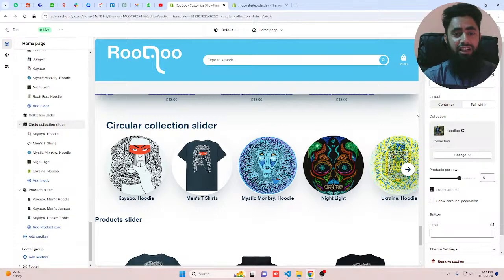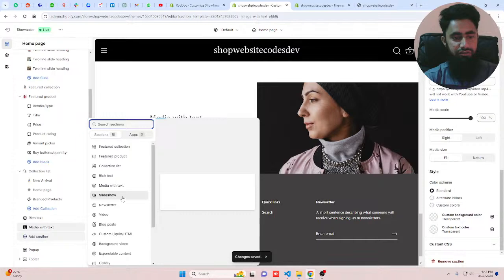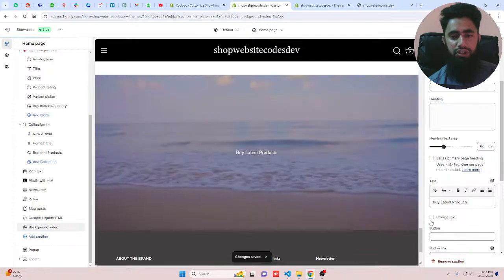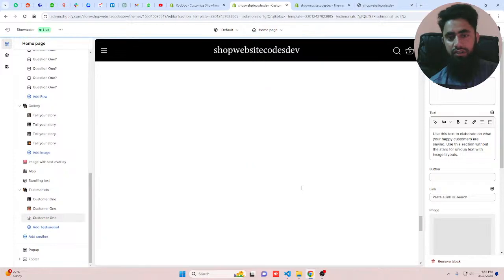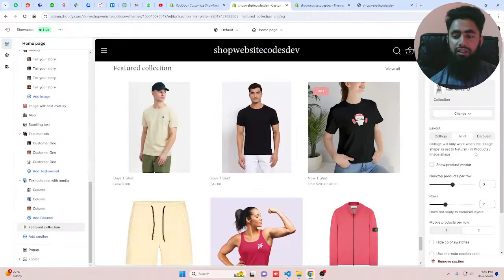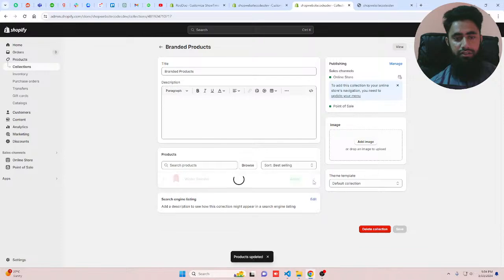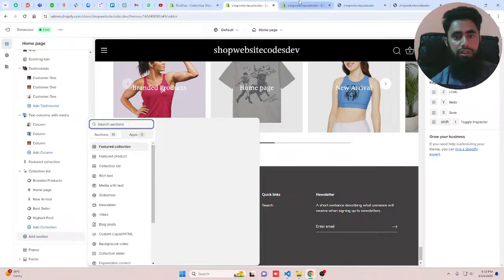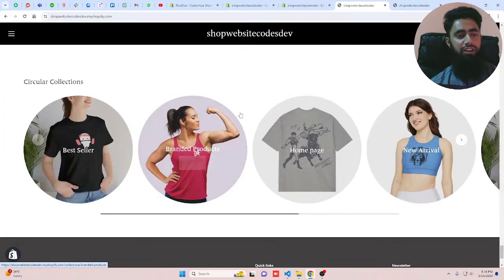How to Create Shopify Store with Showcase Theme? Live Tutorial